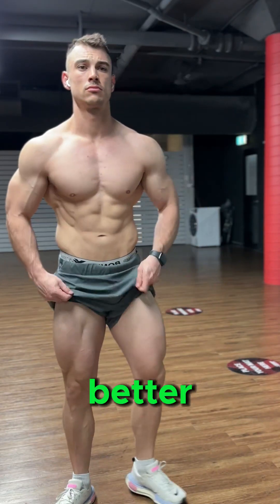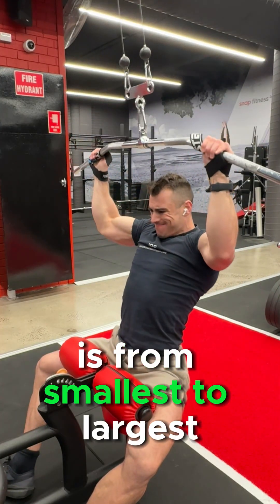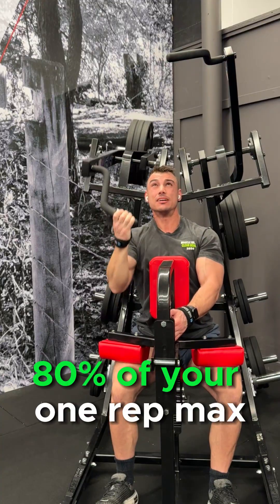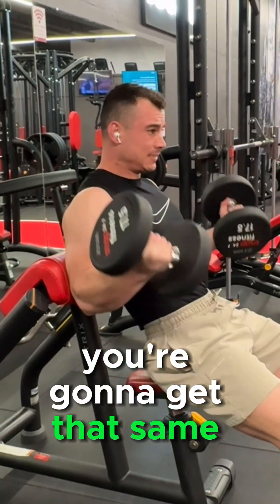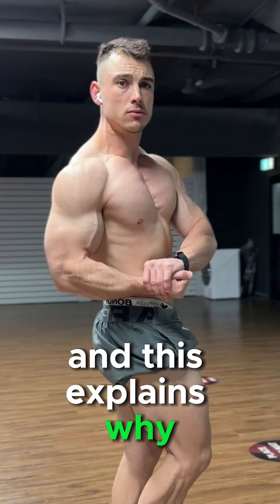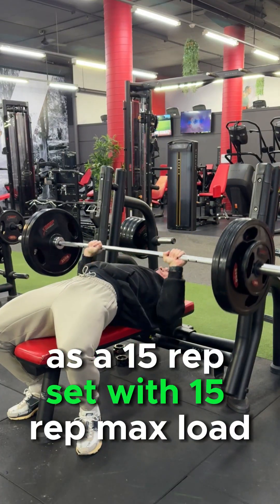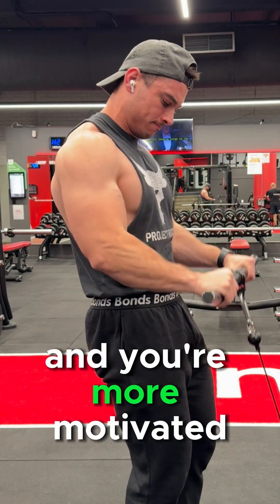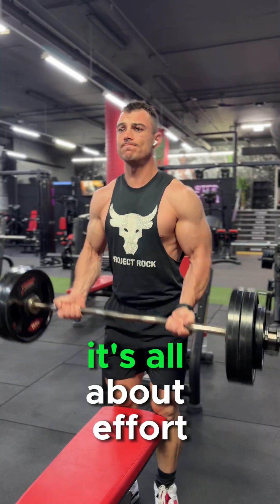BEST REP RANGE TO BUILD MUSCLE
“Ever wonder what the best rep range is for building muscle?”

“Here’s the thing – it’s not just about the number of reps. It’s about something called the Henneman Size Principle. When you start a set, your body doesn’t immediately throw every muscle fiber into the game. It brings in the smaller, slow-twitch fibers first. But as you push closer to failure – those tough last reps – your body starts pulling in the big guns: the larger muscle fibers, which have the biggest growth potential.

So, whether you’re lifting for 5 reps, 10, or even 20, it doesn’t matter! All the muscle fibers that can be activated will be activated as you get closer to failure. That’s why there’s no ‘magic’ rep range – it’s all about pushing those final reps hard enough to activate the larger fibers that are most important to build muscle.”